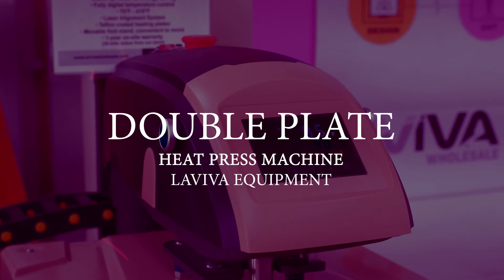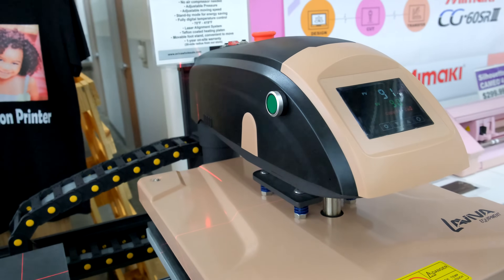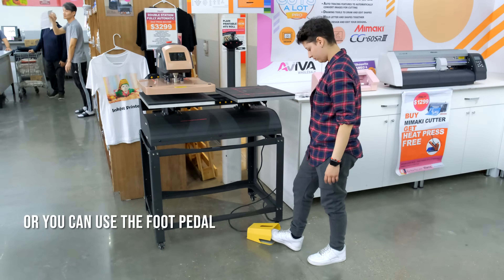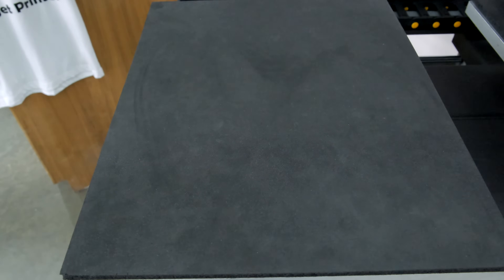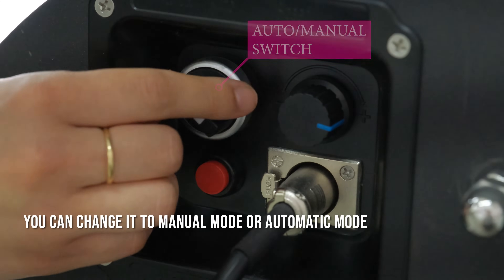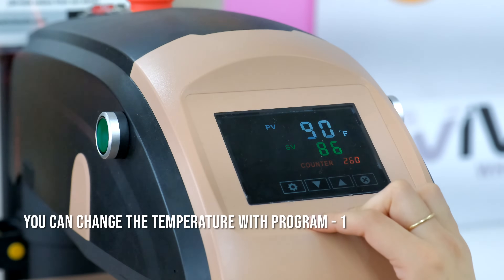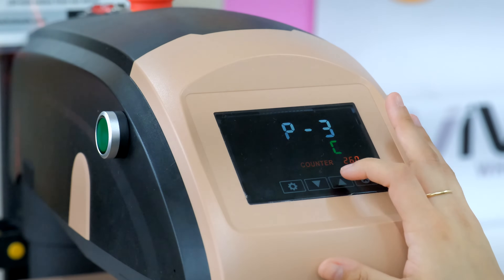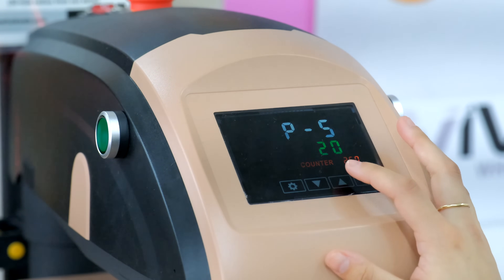Double Plate Heat Press Machine - Laviva Equipment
• No air compressor is needed
•Adiustable Pressure
• Adjustable moving speed
• Stand-by mode for energy saving
• Fully digital temperature control
• 70°F - 419°F
• Laser Alignment System
• Teflon-coated heating platen
• Movable foot stand, convenient to move
• 1-year on-site warranty
(30-mile radius from our store)

Aviva Wholesale Inc. has been a family-run and operated business since 2000. We have been distributing and manufacturing quality textile goods from over 10 plants domestically and globally. We have been sourcing goods from overseas and had formed some great relationships with several factories from around the world including, Pakistan, China, India, Bangladesh, Turkey, Egypt, and others. We have good connections with some factories overseas, allowing Aviva the ability for product development and control of manufacturing so we can provide the best product and prices for our customers.

Aviva Wholesale is dedicated to exceptional integrity, reliability, quality of products, and service. We realize that the markets for Textiles are ever-changing and we are continually searching around the world for the best Cotton.  We travel the world so we can provide the best product sources at the most competitive prices to meet our customer needs on time. Our work team motivation is based on effectiveness, which is directly linked to the interest that the group has in the company development project. Aviva’s outcome is clear at working towards a specific goal enhances team effectiveness significantly. We offer products and services that represent value for a specific customer segment. Our way is for competitors to work harder than before and achieve the best prices and quality. Most of all we provide experience. Experience from being in business for more than ten years. We understand brands and their positioning, and we also understand business. That is why we continue to offer our customers a wealth of knowledge from past experience and our forward thinking. We aim to make suggestions, research, give examples, create, and help our customers do their best with their own brands. We ensure all of our staff, whether they work in the warehouse or the retail store is passionate and innovative people so that we can continue to strive for complete customer satisfaction.

A heritage of hard work, integrity, and gratitude has demonstrated that these character traits are Aviva’s path to long-term success. We believe that the best way to ensure profitability is by putting people and principals first and foremost. We look forward to serving our current and potential clients with warmth and service that is unparalleled in the textile industry. The company produces high-quality products and uses a quality control system at all stages of production. We aim to keep our commitment to quality, value, service, innovation, and trust.
Our production line also contains wholesale and retail baseball caps. We also had been serving the Wholesale Community since 2000. We have flea marketers, eBay sellers, e-commerce stores, dollar store retailers, convenience stores, gift shops, military surplus stores, and even private individuals as members.

We aim to ensure the right product arrives at the right time and at the right price. We aim to provide that we will be able to develop a solution specifically targeted to our client’s business objectives. We achieve this through a creative exchange of ideas serving as a consultant, rather than an order taker. Aviva Wholesale continues to be committed to the successful delivery of products from inception to completion, tailored to each individual customer’s specific needs. This commitment is demonstrated in the range and quality of the products we have been providing to customers for the past ten years.

Testimonials
“ If you are in need of wholesale items such as T-Shirts, Caps, Socks stuff like that, this is the place for you. they have everything you need for a small business. Super friendly service too. ”

“I do much wholesale purchasing, this is one of my favorite places in Houston to go to.  Everybody that works there is really friendly and treats my husband and I like family.  They have a great selection and they're prices are extremelly reasonable